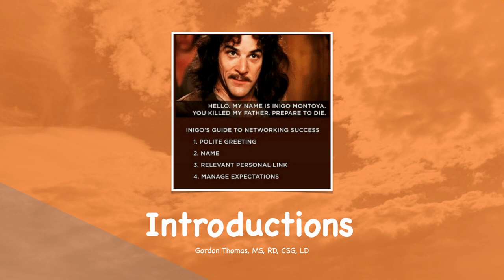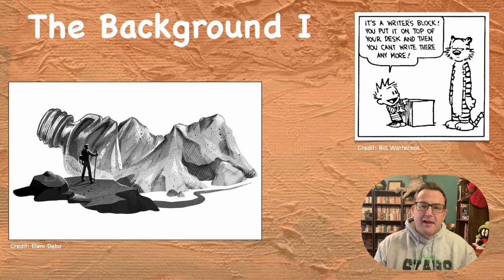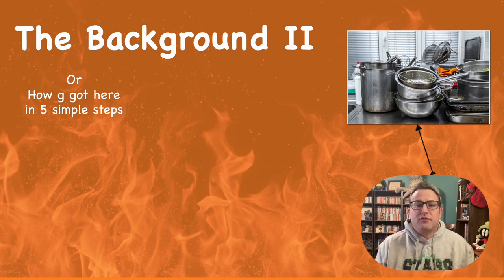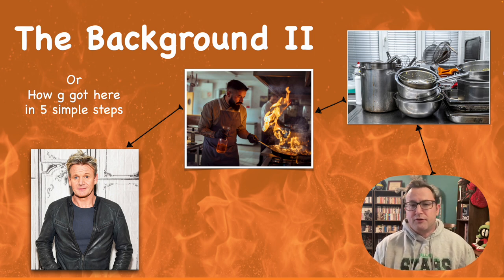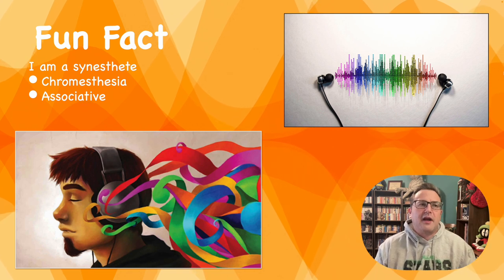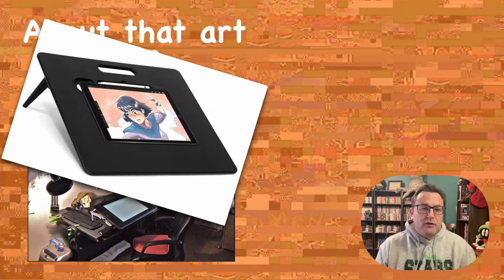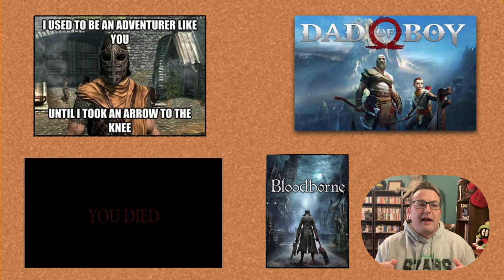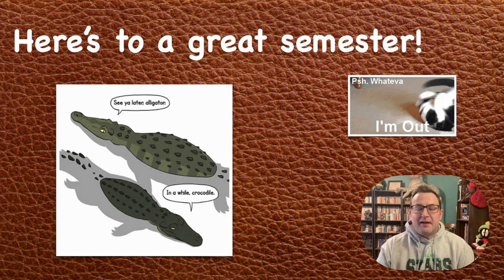NS 5344 Introductions